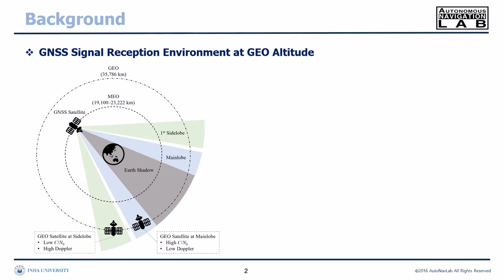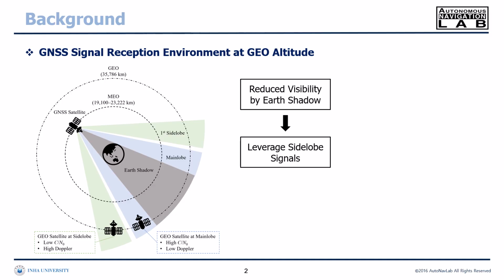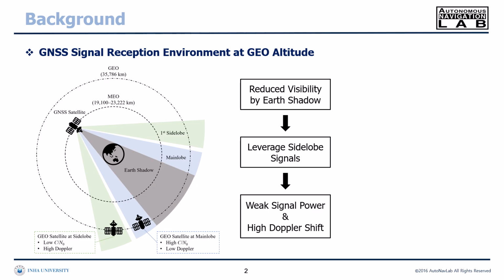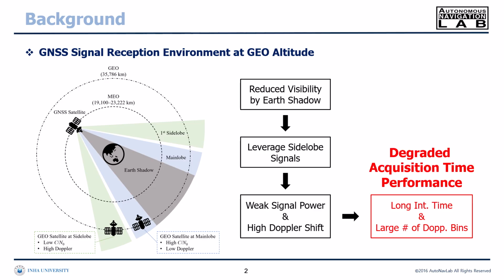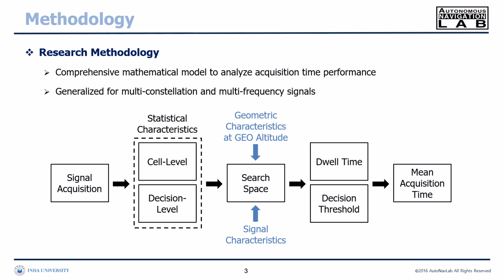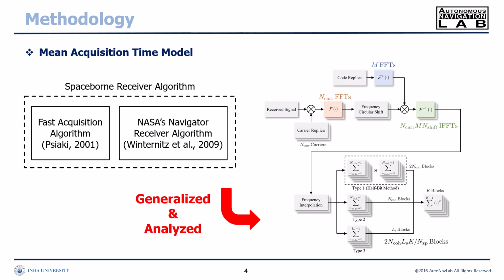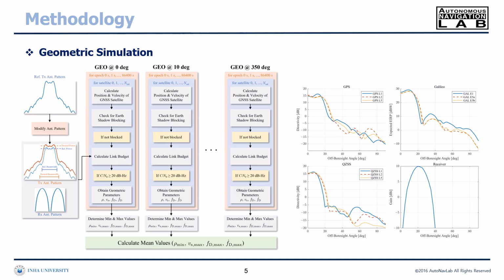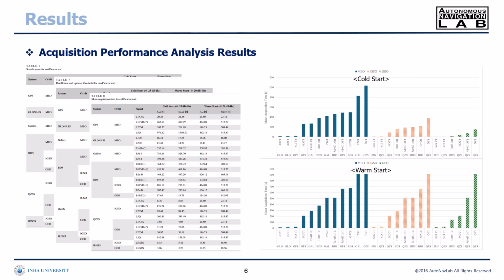Comprehensive Analysis of AT for a Multi-Constellation and Multi-Frequency GNSS Receiver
The utilization of global navigation satellite systems (GNSSs) in the space service volume, such as the geostationary Earth orbit (GEO) altitude, has recently attracted significant interest owing to their potential advantages in performance and cost. Because the acquisition of the satellite signal represents a fundamental function of a GNSS receiver, the expected amount of time for successful acquisition, or mean acquisition time (MAT), as well as the acquisition performance itself, must be analyzed. Owing to the limited number of satellites and poor geometry at the GEO altitude, GNSS receivers often utilize signals originating from the sidelobes of the transmitting antenna pattern, which results in a weak signal power and a high Doppler shift. This paper presents a research methodology for a comprehensive analysis of acquisition time, with a particular focus on operations at the GEO altitude, considering the utilization of sidelobe signals. A generalized mathematical and probabilistic model is provided for the acquisition performance and MAT analysis of multi-constellation and multi-frequency signals. In particular, a realistic MAT model is proposed, based on a detailed computational performance analysis of the acquisition algorithm applied to an actual spaceborne receiver. A geometric simulation was conducted using the publicly available antenna patterns of the Global Positioning System (GPS), Galileo, and Quasi-Zenith Satellite System to incorporate orbital and signal characteristics into the determination of the search space. A method is proposed to modify the antenna patterns for other systems whose patterns are not publicly available, while preserving the sidelobe characteristics. Based on realistic scenarios and receiver parameters, acquisition-related analysis results for cold and warm starts, including the search space, dwell time, and MAT for GEO altitude receivers, are provided. The methods and results were verified through a Monte Carlo simulation configured via a software simulator and receiver pair.